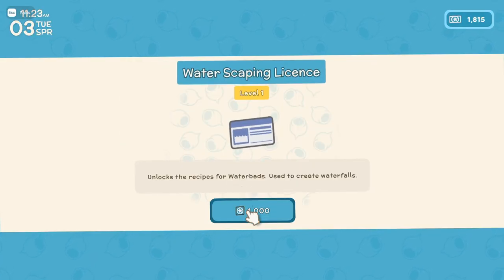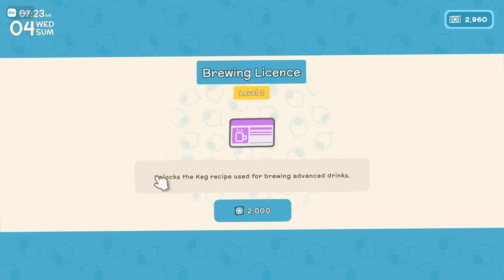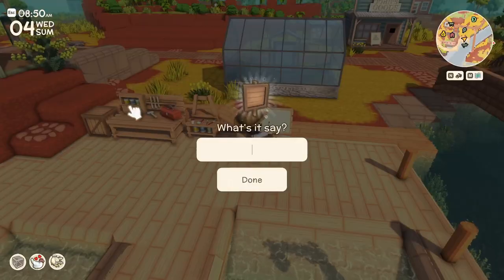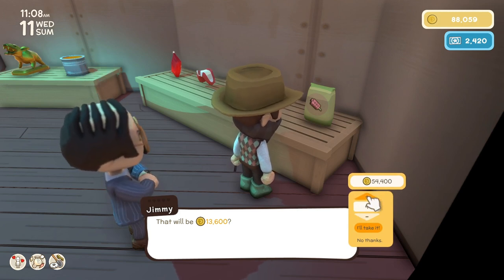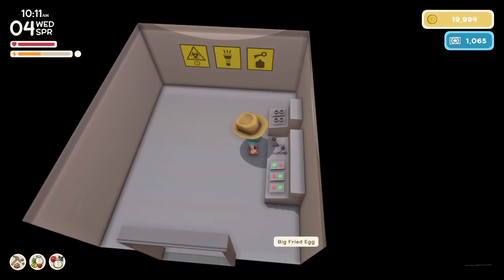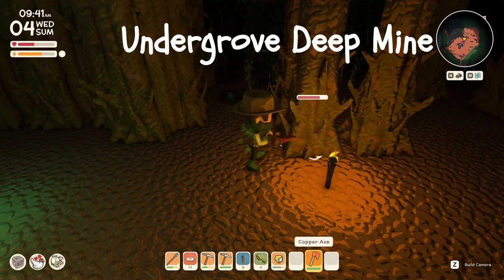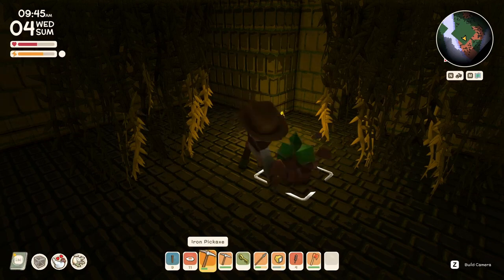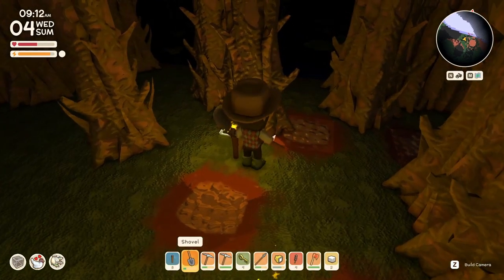Dinkum for Dummies: Spring Update Common Questions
This contains late game content and potential SPOILERS. I answer all of the following key questions about the recent spring update:

How to get jacaranda trees?
What do jacaranda trees look like not in spring?
What type of wood do jacaranda trees drop?
How to get waterbeds?
Why can’t I use my keg anymore?
Do I need a level 2 brewing license?
How to get a balloon?
What does the balloon do?
How to get the alphabet letter statues?
How to write on signs?
How to get a sailboat?
How to get coffee seeds? (How to get Jimmy?)
How to get a mu saddle?
How to get to new deep mine? (How to get to the Undergrove?)
How to break walls in the deep mine?
How to break walls in the new deep mine? (How to break walls in the Undergrove?)
How to get diving helmet?
How to move rocks? (How to get stone wand?)
How to get mu whistle?
How to get Berconium ore?
How to find emeralds?
How to get giant lilypads?
How to get marble?